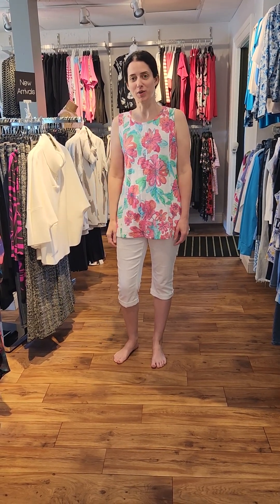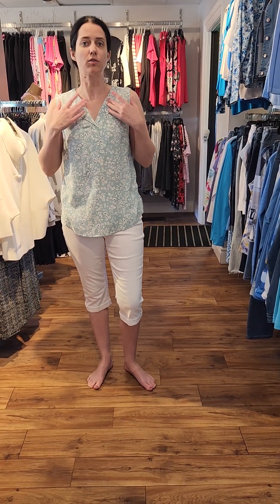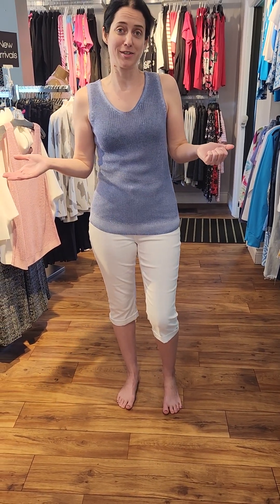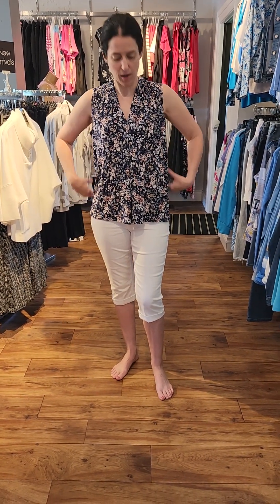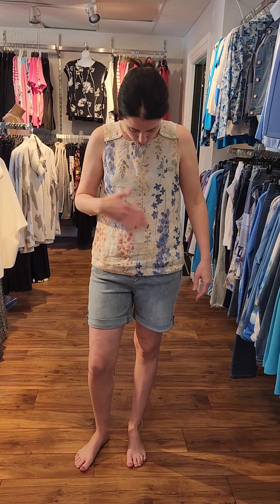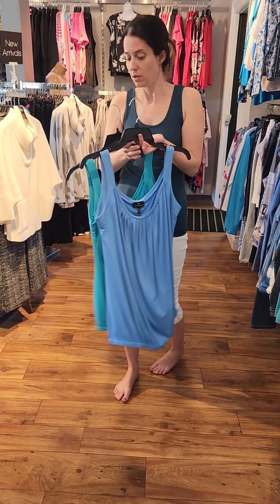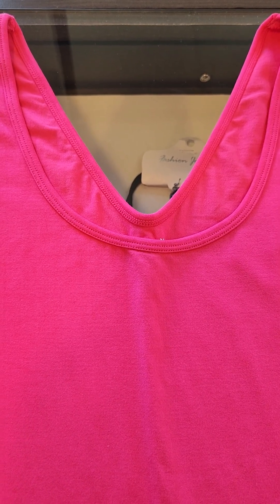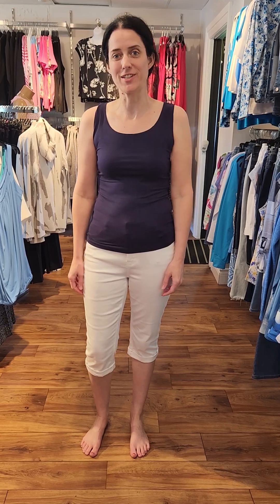Sleeveless Tops & Tanks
Heather models Sleeveless Tops & Tanks. or By Phone at (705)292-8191. To Shop These Fashions Online, Click on;